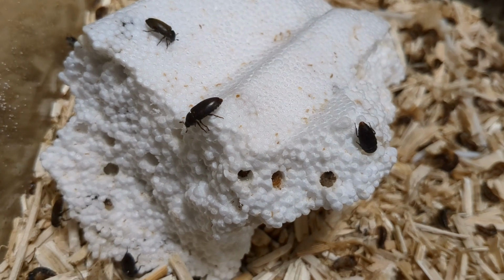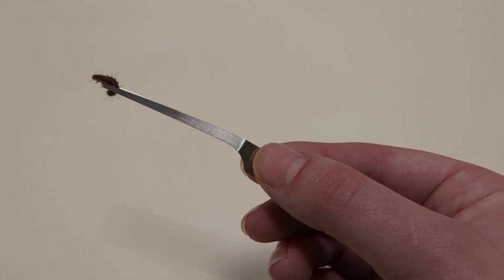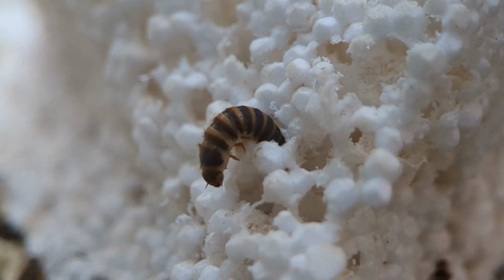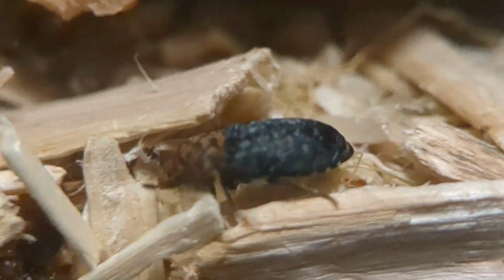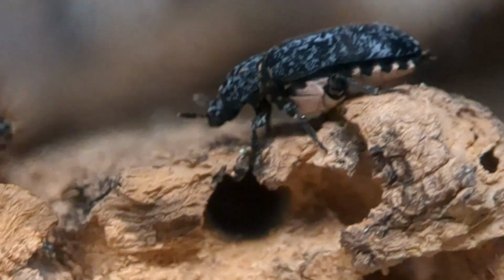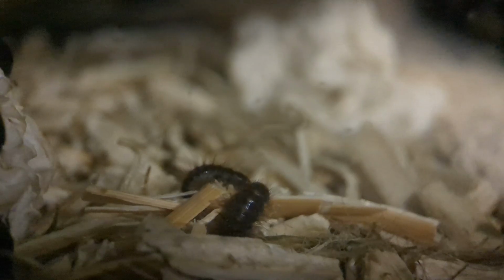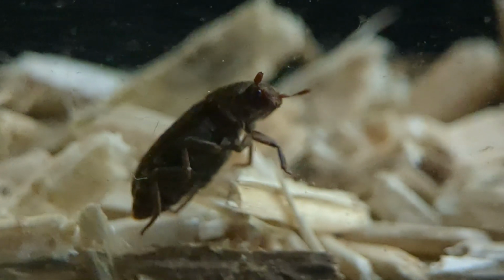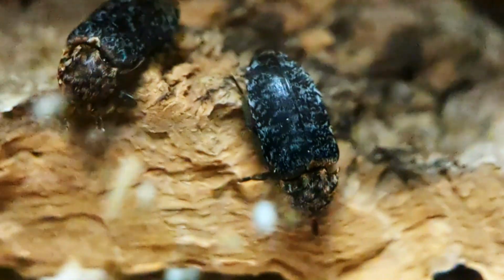Dermestaria - Part 1: An introduction of the species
Hi there! Thank you very much for watching my video. I have to apology for my Dutch accent, but I added subtitels for whoever needs them.

In this part of Dermestaria, I wanted to introduce you to the dermestid beetles species that I own and breed. My earliest colony dates back to 2017 and is still trhiving to this day! Why do I breed so many species you ask? Well, I guess my hobby and love for these little beetles just got a little out of hand.